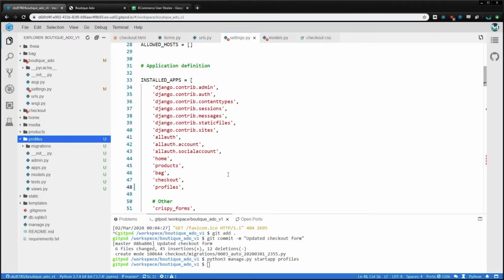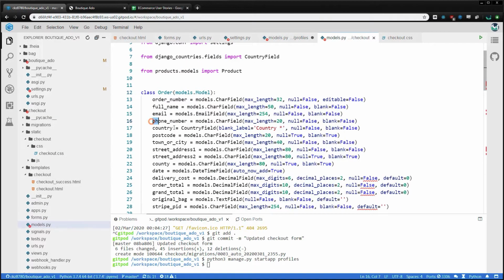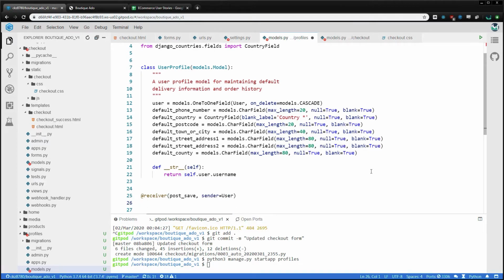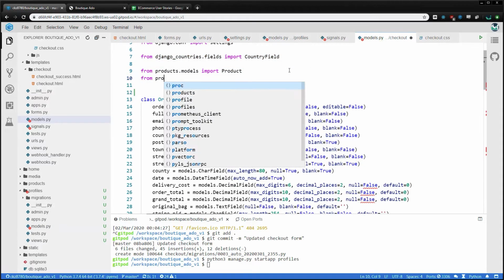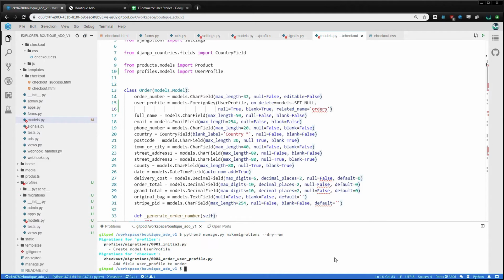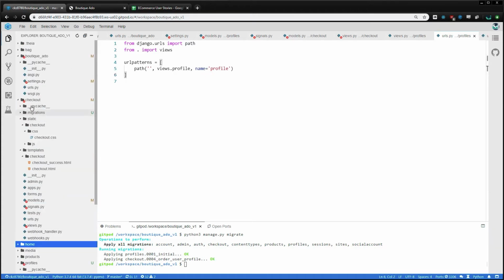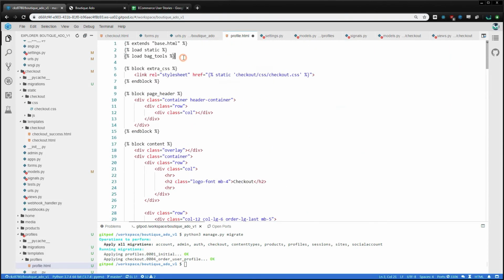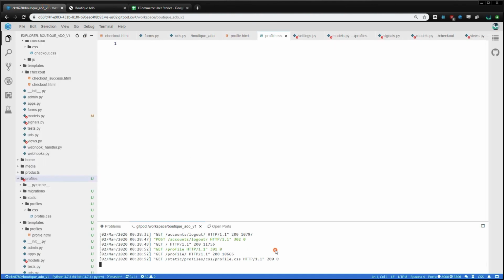E 057 Django E commerce Profiles App Part 1 2